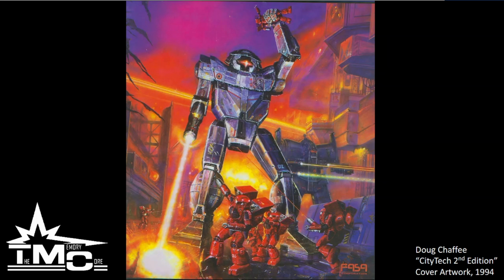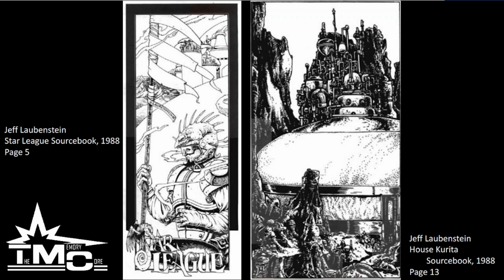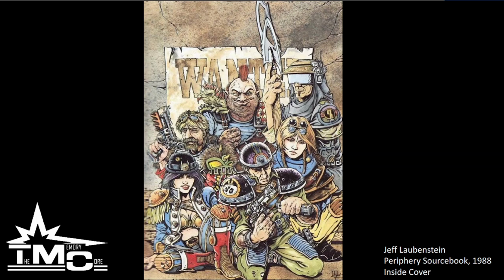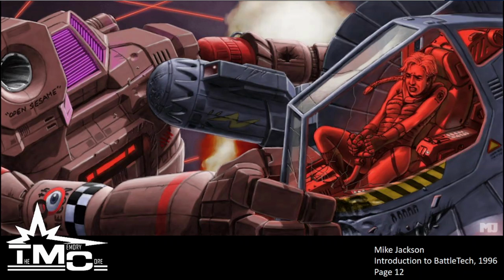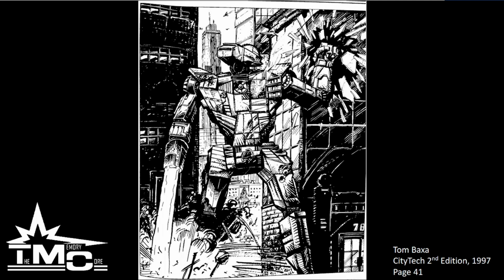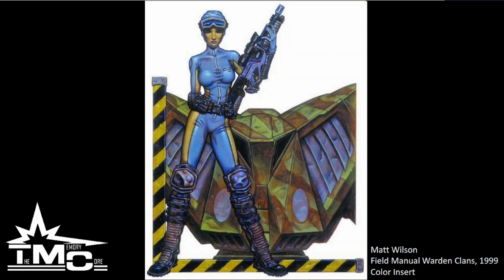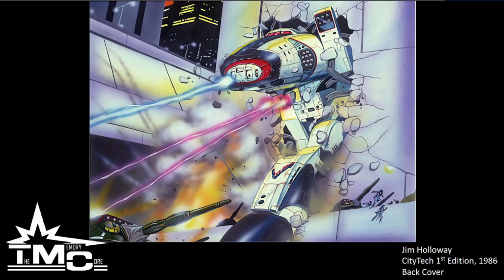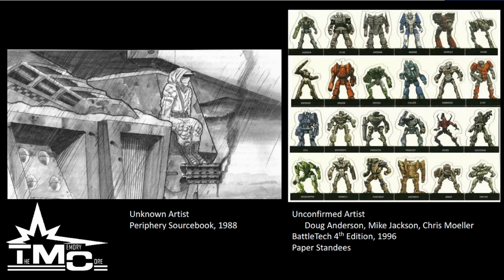The Memory Core - Episode 16 - The Art Episodes, Part 1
“The Memory Core” is:

Adam “Abou”
Dan “Litany”

A look into the glorious art of BattleTech. This is going to be more than one episode.